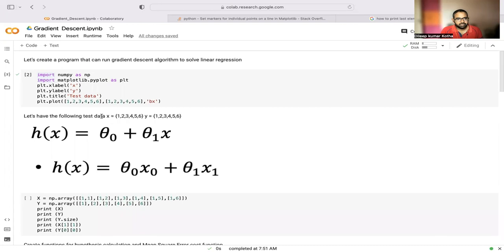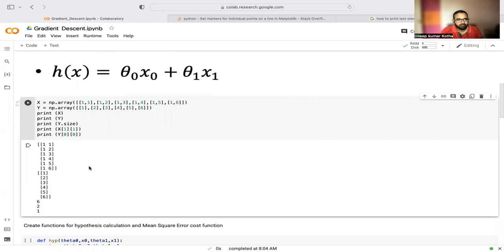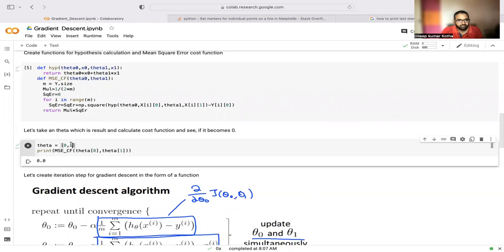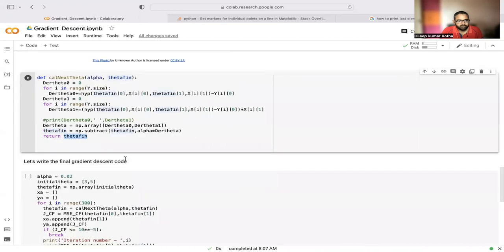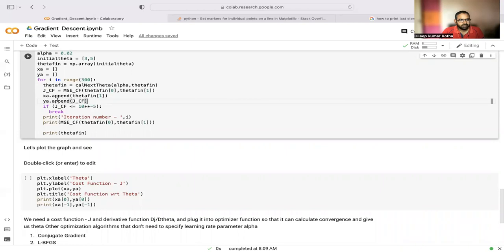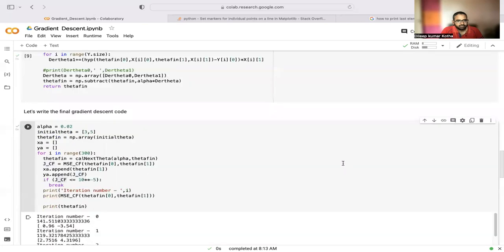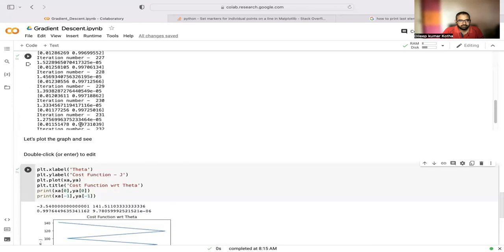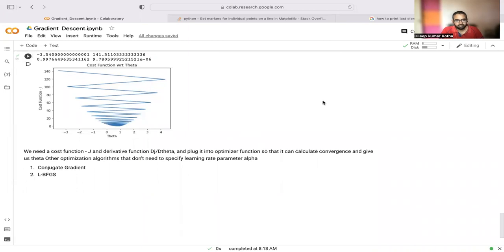EP11: Gradient Descent using Python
This video talks about solving linear regression using gradient descent with python. Link for google colab